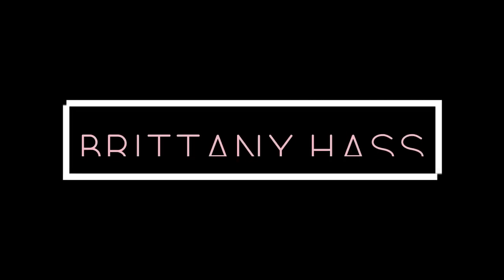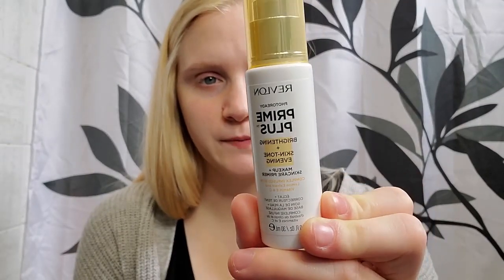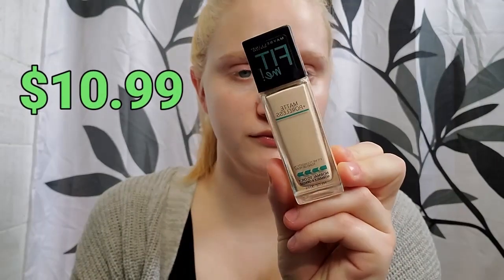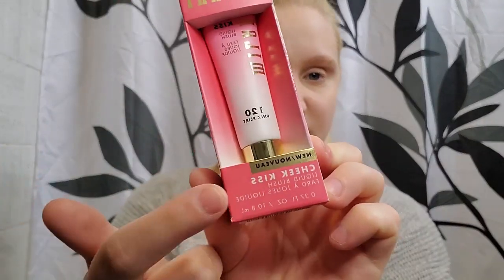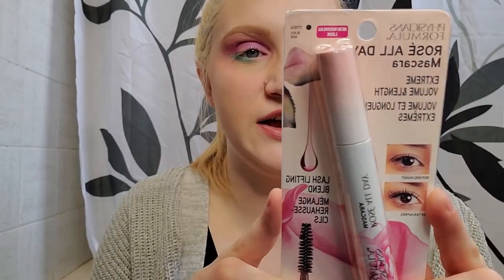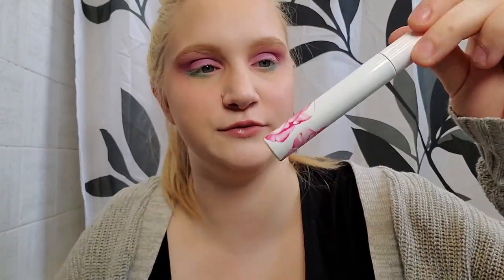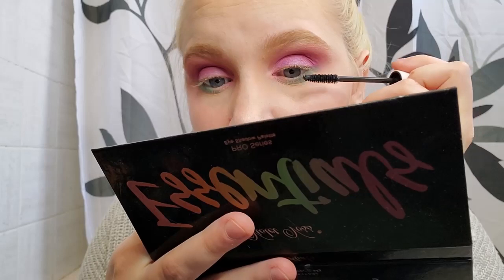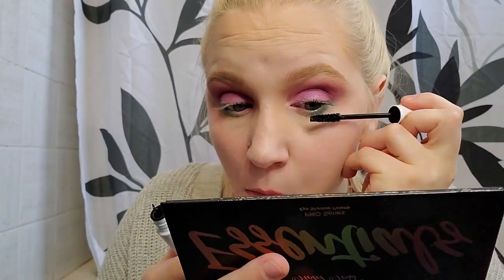NEW & AFFORDABLE Drugstore Makeup | REVIEW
I hope this video will help some of you decide if this is a product you want to spend money on, and don’t forget to like this video if you enjoyed it, and leave me a comment down below of any videos you have, so I can try my best to give you the content you want.